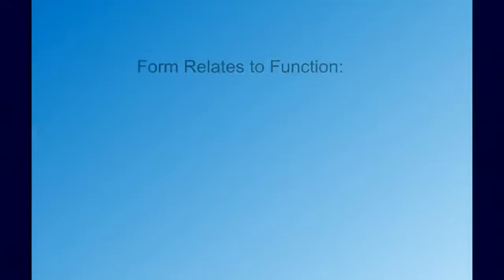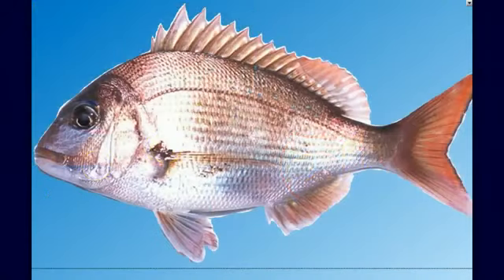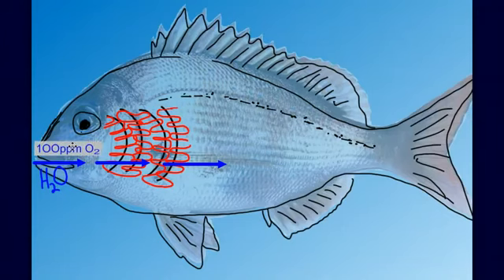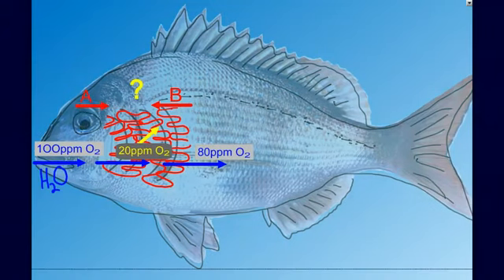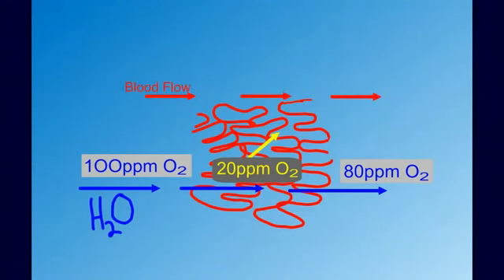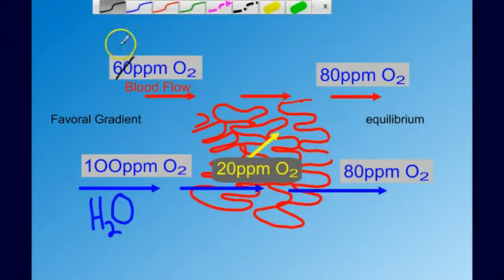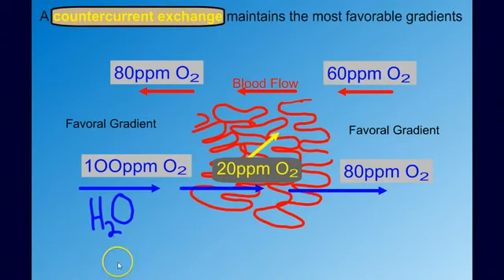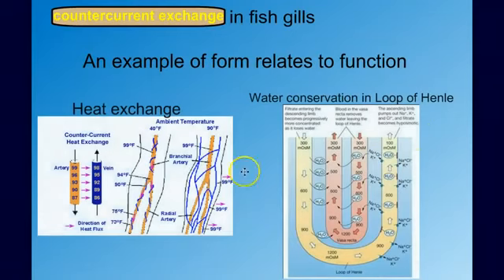counter current flow of in fishes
11 biology chapter 13